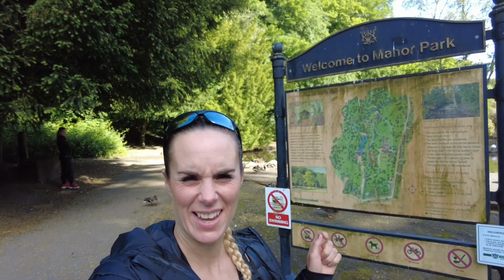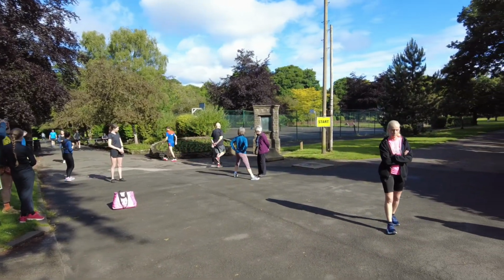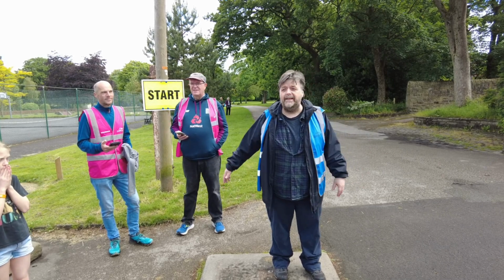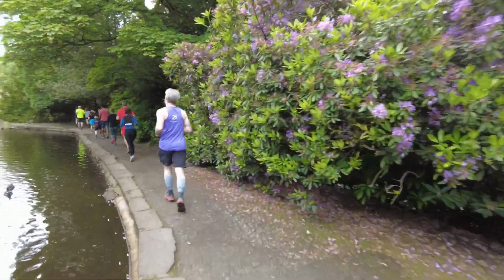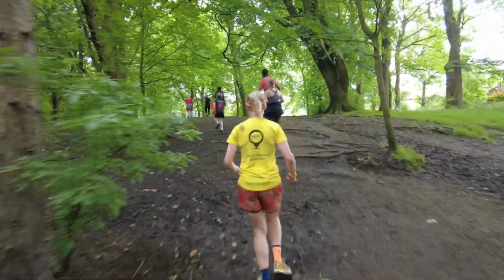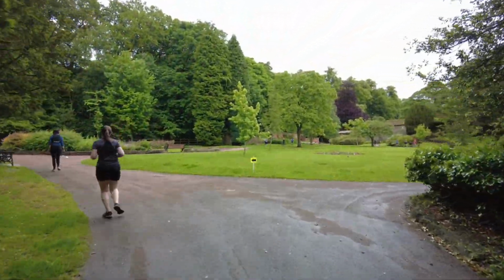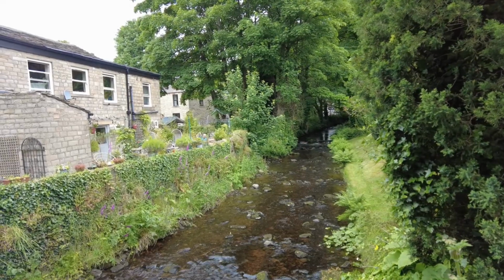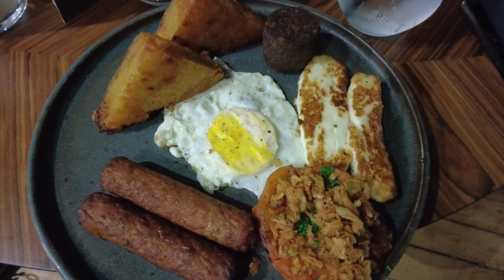Peak District parkrun & Café Crawl! Running Glossop parkrun in Manor Park, Derbyshire.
We were due to meet friends for a walk in the Peak District and so it made perfect sense to head via Glossop to check out Manor Park, and Glossop parkrun. This run very much reminded me of Pavilion Gardens parkrun in Buxton with the different sections of the park sewn together by the parkrun route. Glossop parkrun has the added bonus of some lovely trail sections too.

The start of the parkrun was disorganised only in as far as a few children totally ran off from their adults who were trying desperately to stay with them! The actual organisation at this parkrun was perfection and the team were so warm and welcoming. I highly recommend a trip to both cafés as they were both wonderful in very different ways.

A great parkrun in a spectacular location, the Peak District was as stunning as always!

Some useful links are below.

Happy running,

Nicola :)